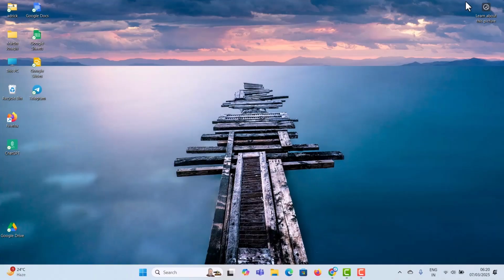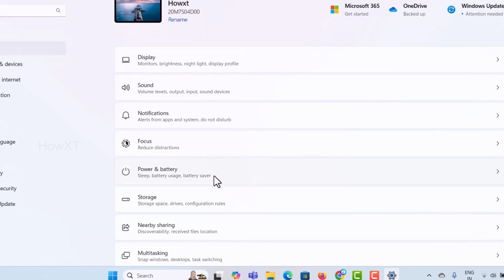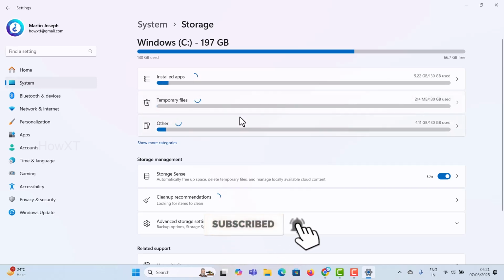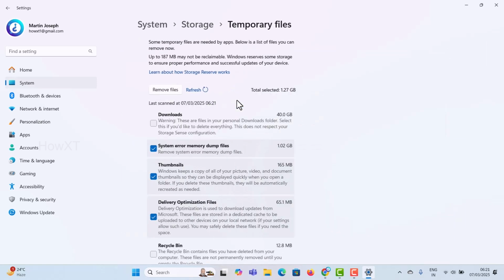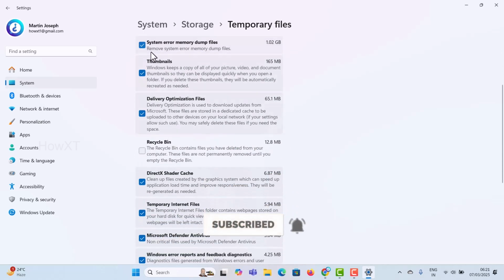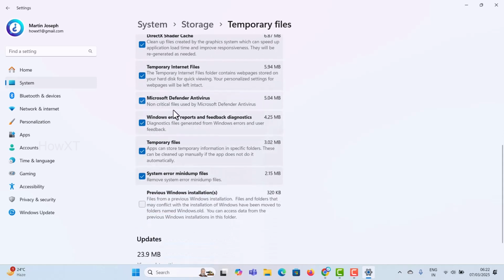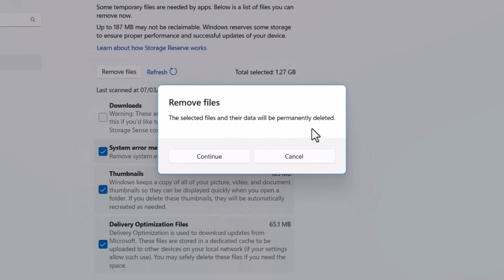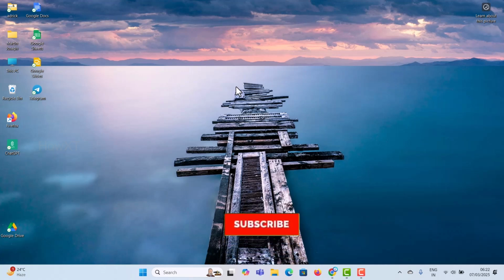Windows 11 Just Got FASTER by Clearing Cache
This video tutorial will help you How to Clear all Cache Temp & Junk files in Windows 11